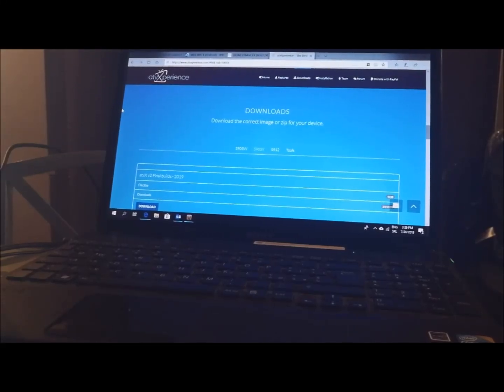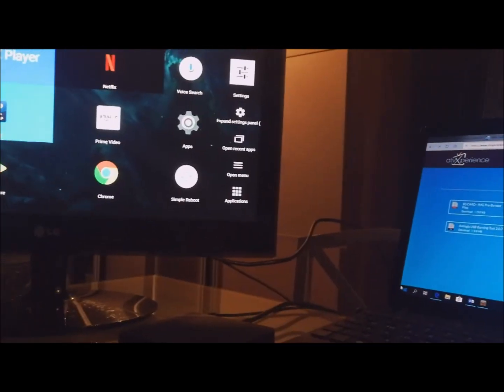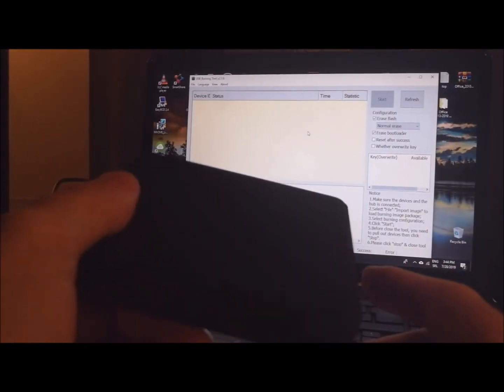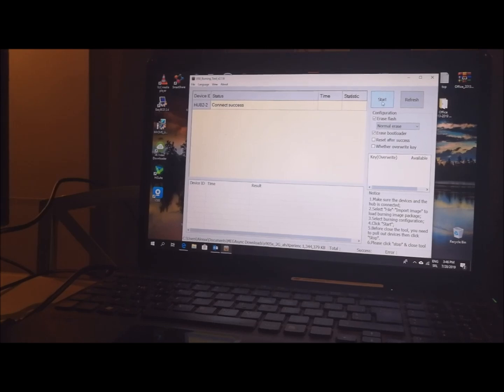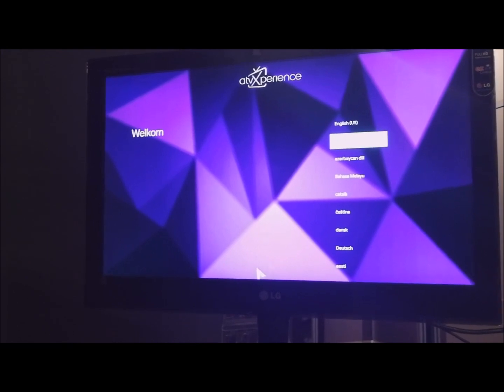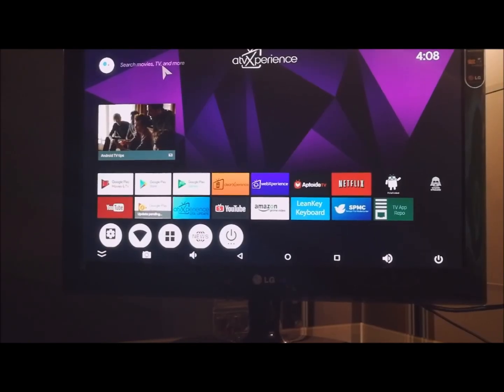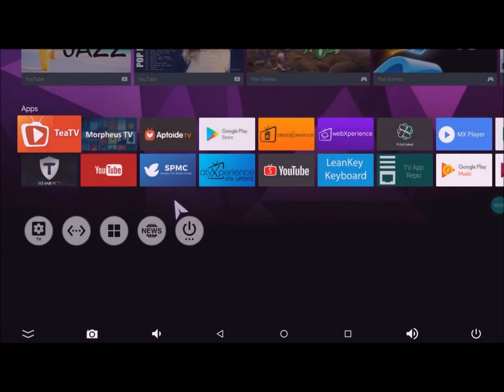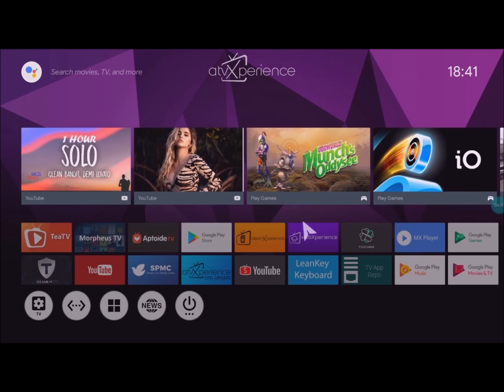How to flash [ROM] ATVXperience on Mini M8S II (p212 board, S905X)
It's tutorial for Mini M8S II P212 Motherboard based Tv Box  with 2Gb of Ram (S905x).

Use same Amlogic burning tools.
If You have issues with this tool You can try to use older or recommended from manufacturer

If You have any additional questions please ask . Im not expert for specific request. Thank You.

If You appreciate my efforts, or if I helped you to install or repair android box you can buy me a beer or coffee clicking